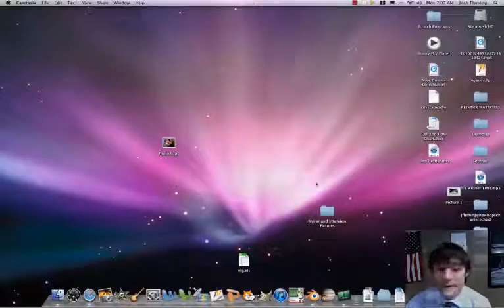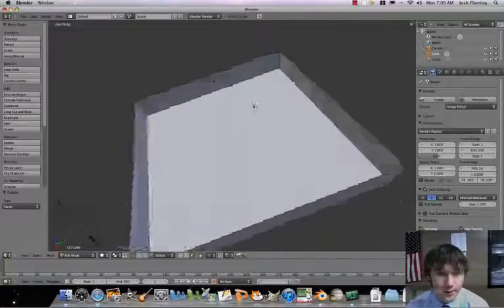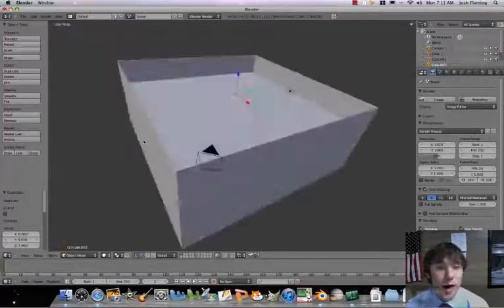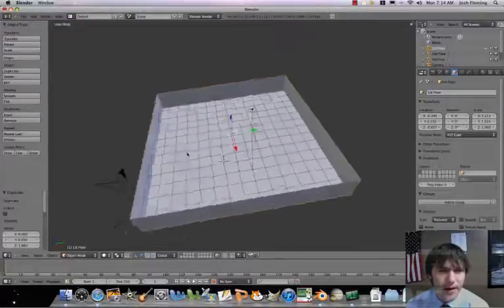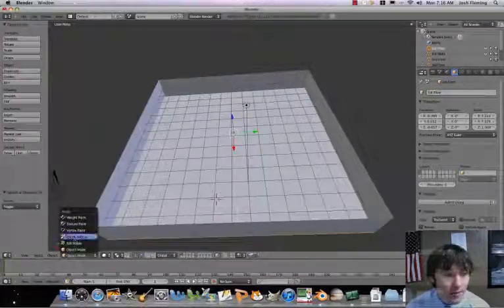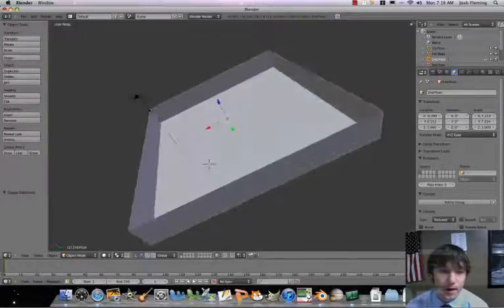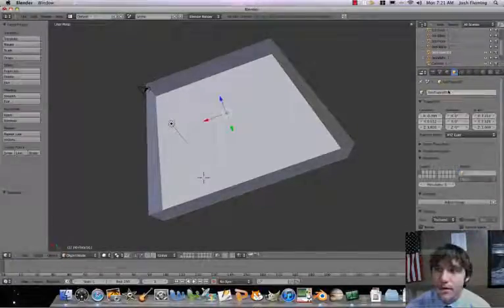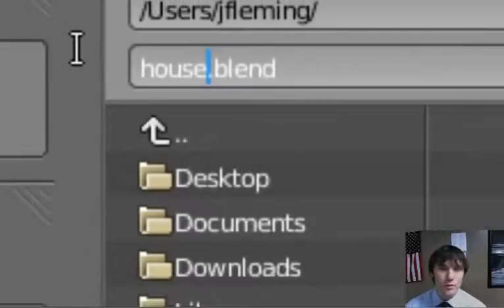Blender Tutorial Build A House Part 1